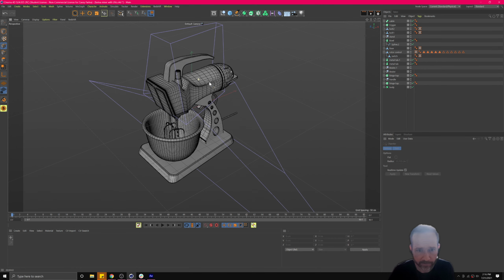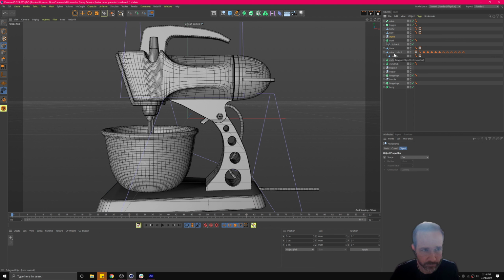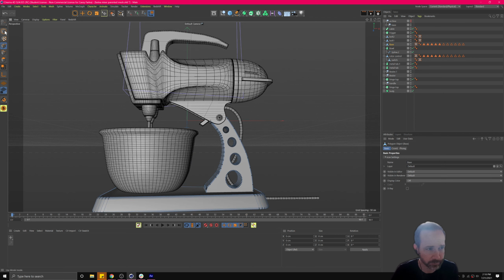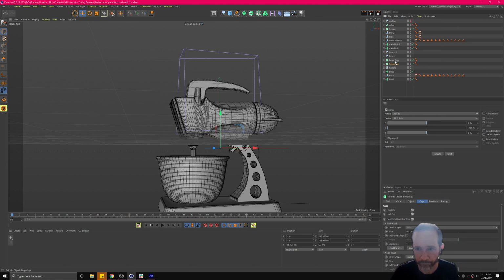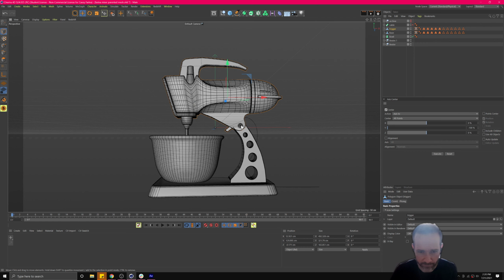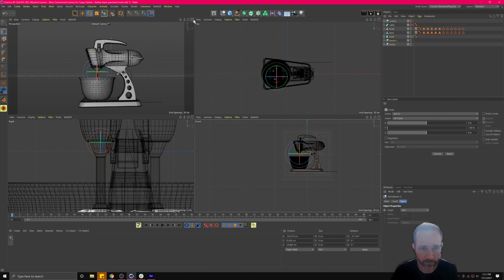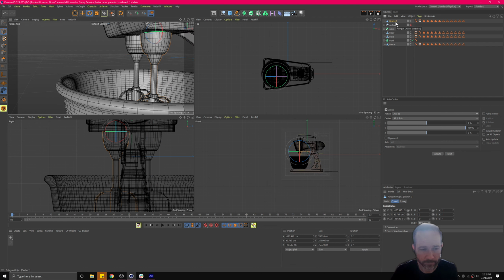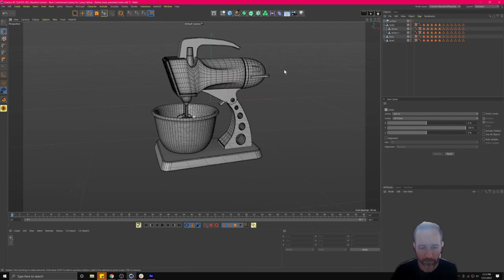Art 185: consolidating the mixer components into meshes